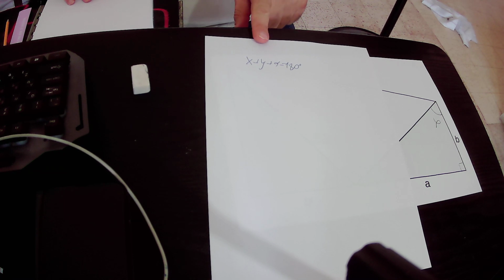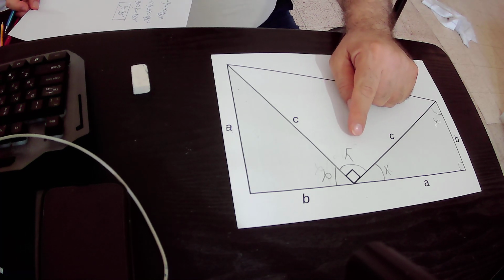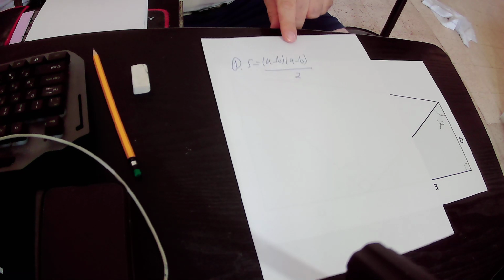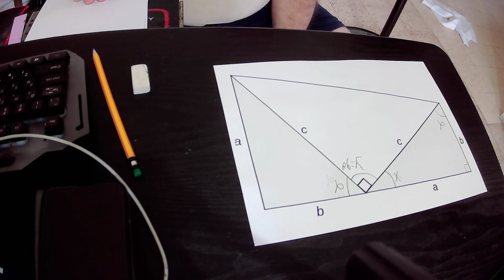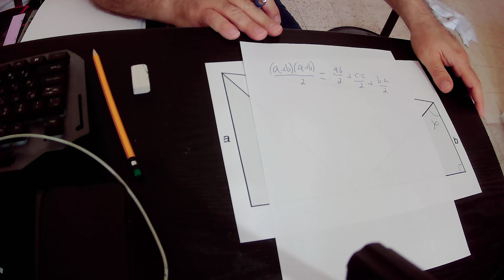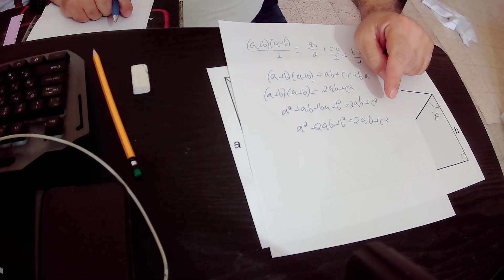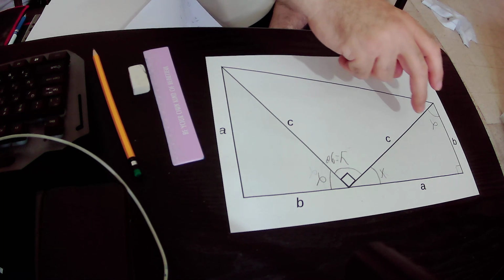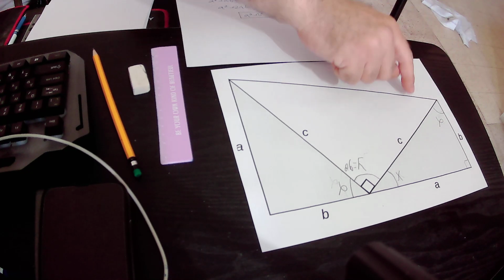proof of the Pythagorean theorem